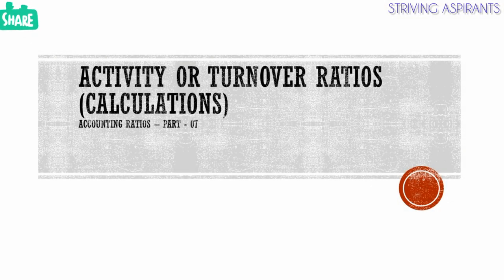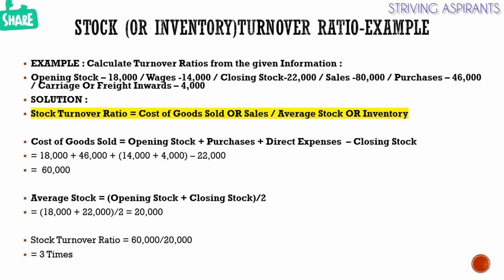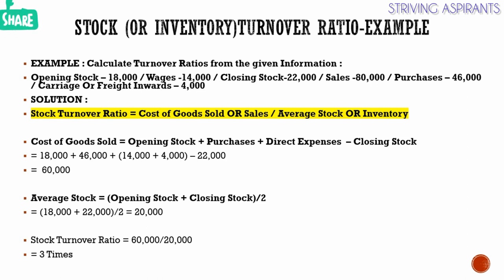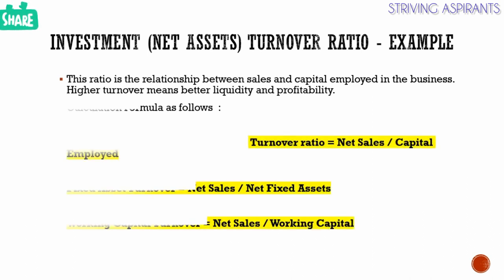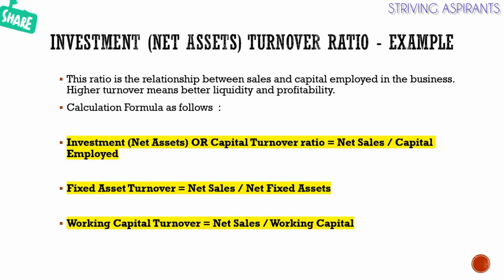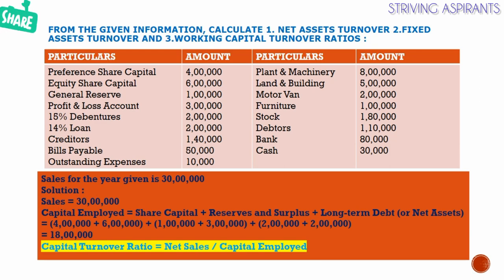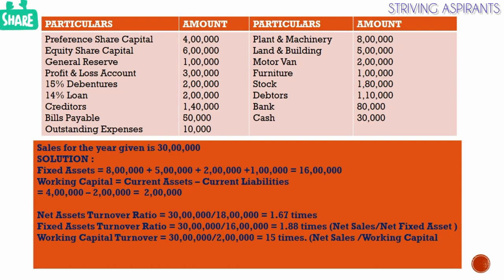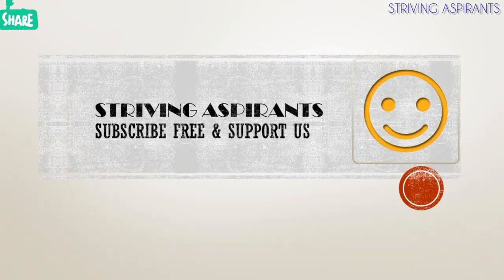TURNOVER RATIOS - CALCULATIONS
Turnover ratios examples are given in this presentation.